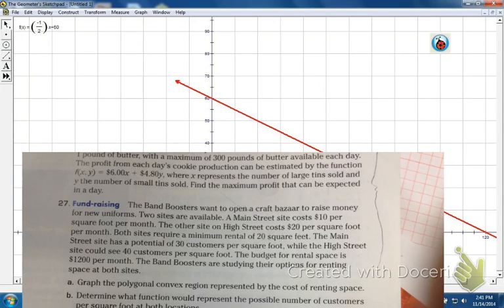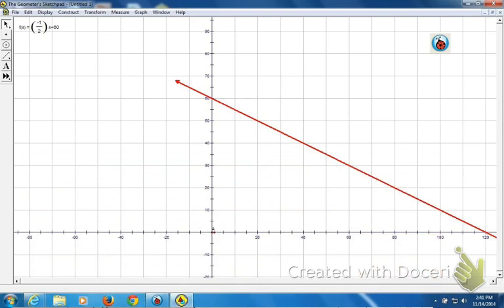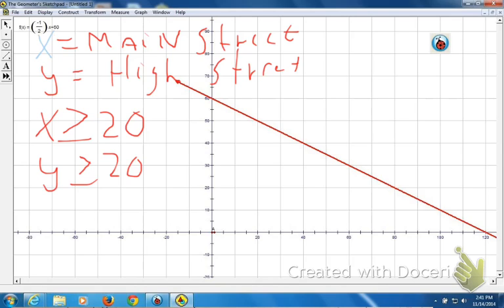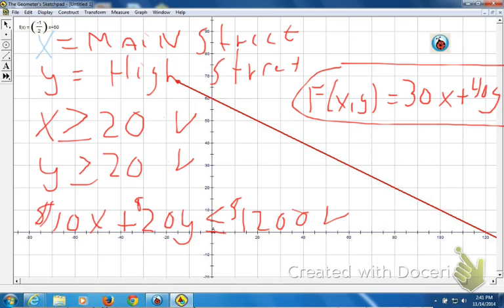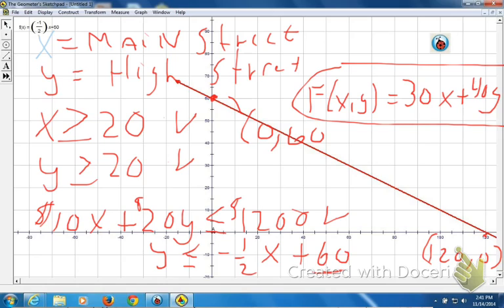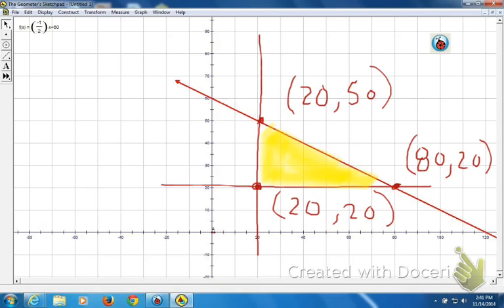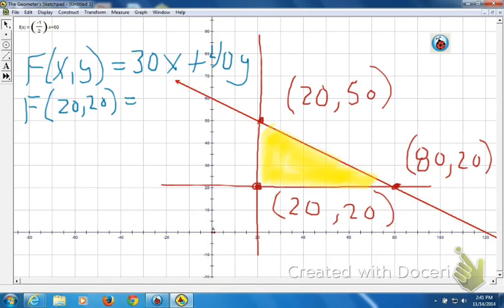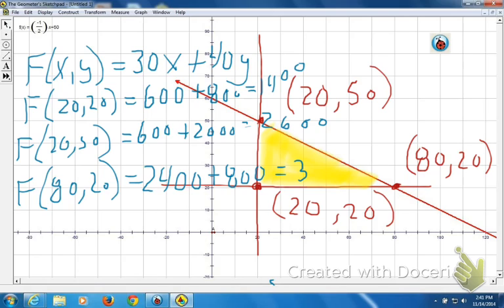Page 111-27-Fund Raising